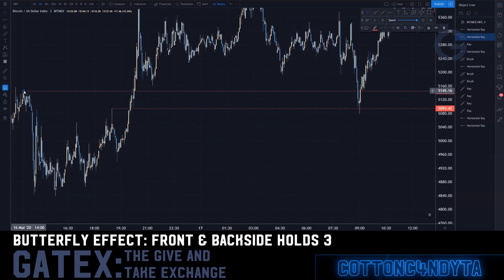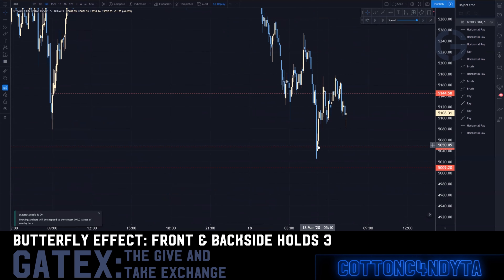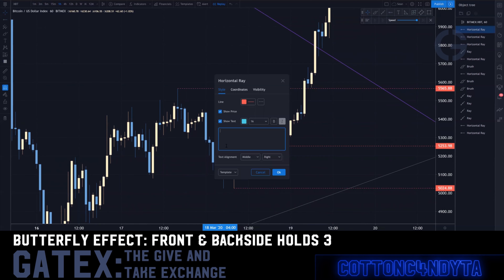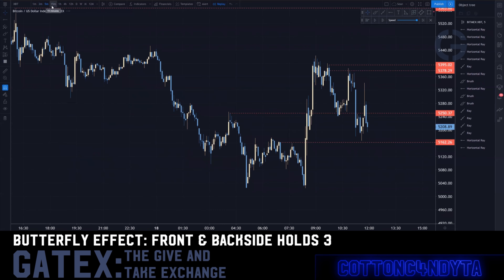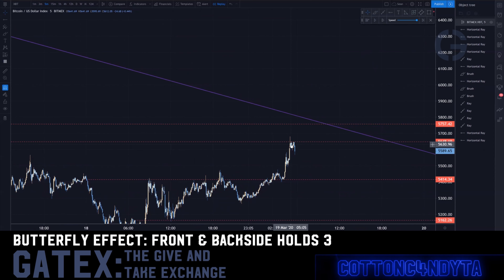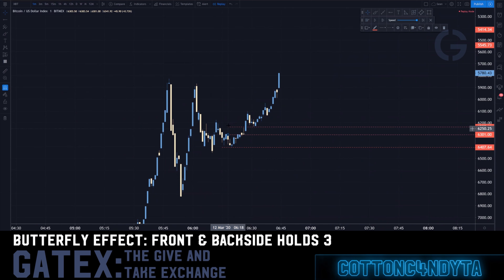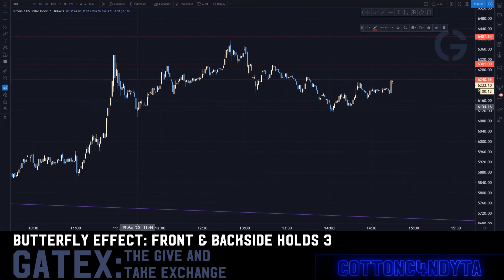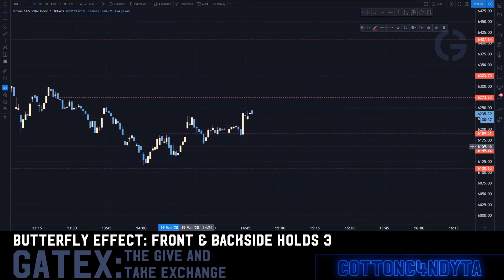Butterfly Effect L9: FRONT & BACKSIDE HOLDS 3 (Level 5 Day Trading)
Learn how to make money day trading (bitcoin trading) by watching this exclusive series on Comparative Analysis. Butterfly Effect is the most advanced course created by the world renowned Day Trader c0tt0nc4ndyta. You'll be able to connect all previous courses learned and really understand this intensive technical analysis to become the best day trader possible. Here at c0tt0nland we truly believe the best way to learn day trading is to take your time to understand the technical in great detail. This lesson is all about Front & Backside Holds: Learn what hold the line really means in Day Trading.

Timecodes
0:00 - Intro
0:16 -